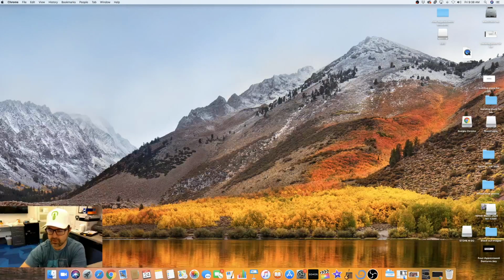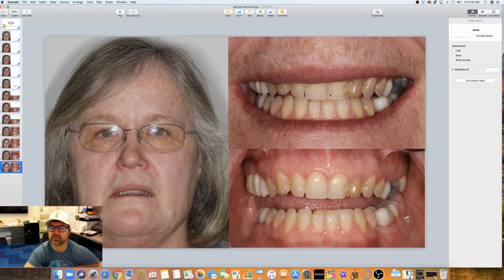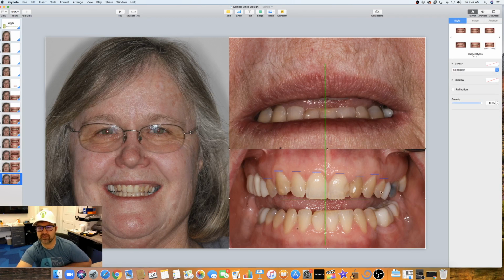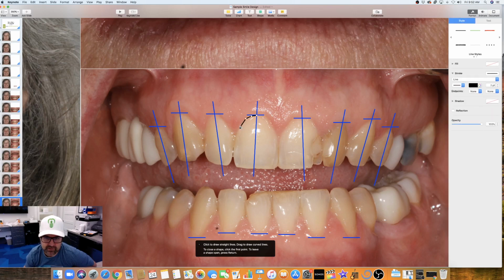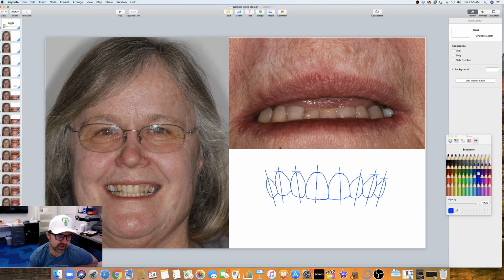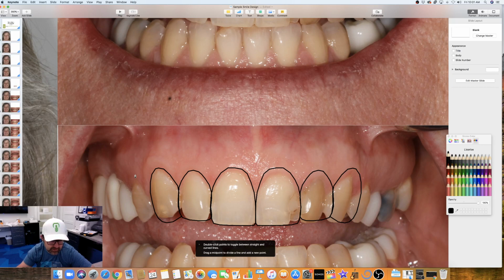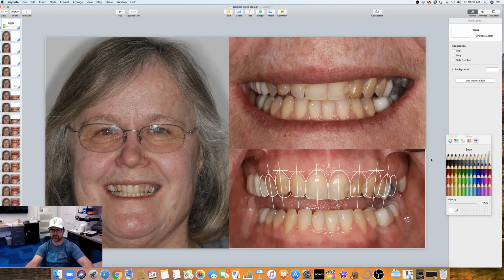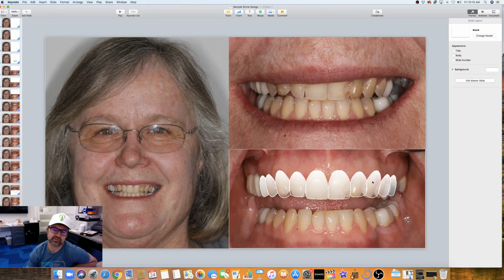Keynote - Smile Design Part 3 - Completing the Smile Design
This video is designed to help a dental team member understand and see how to load all the photos needed to make a digital smile design into a Keynote presentation.